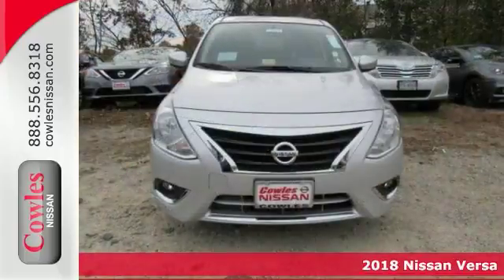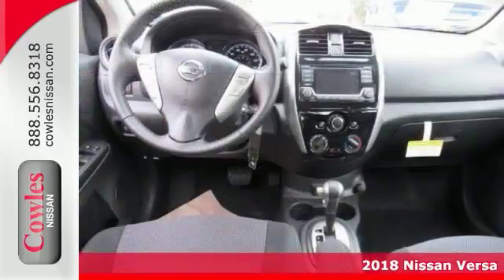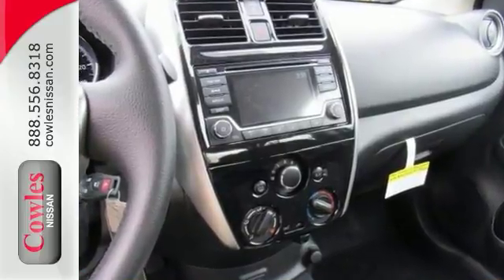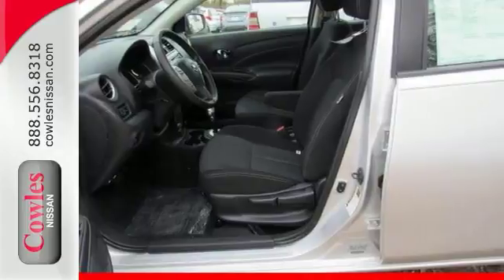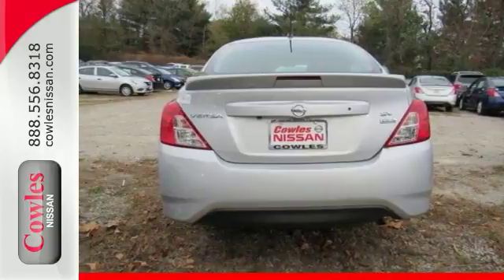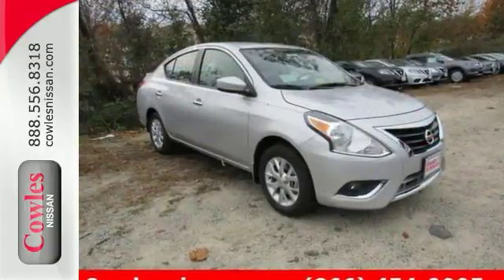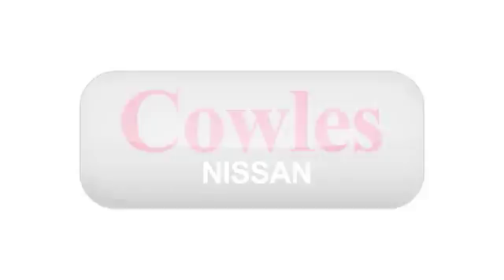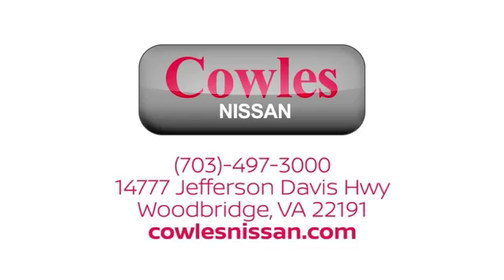New 2018 Nissan Versa Washington DC VA Woodbridge, VA #180075 - SOLD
Year: 2018
Make: Nissan
Model: Versa
Trim: 1.6 SV
Engine: 1.6L 4-Cylinder
Transmission: CVT
Color: Silver
Interior: Charcoal
Stock #: 180075
VIN: 3N1CN7AP1JL814913
Gasoline! Here it is! Ask about our Special Rates this month! brbrDo you want it all, especially terrific gas mileage?

Address:
14777 Jefferson David Hwy